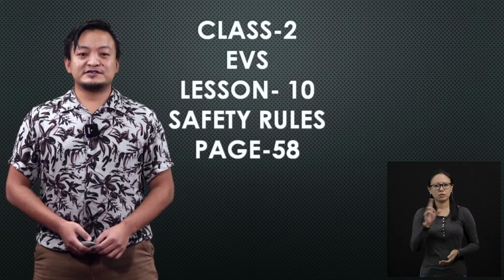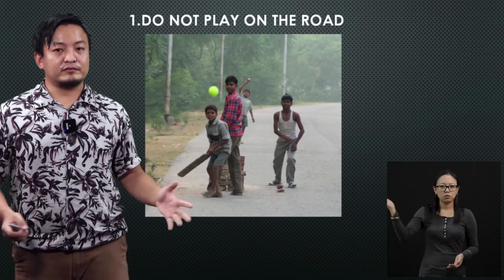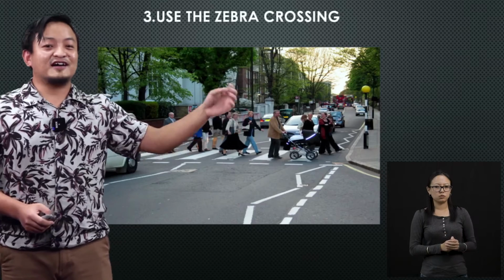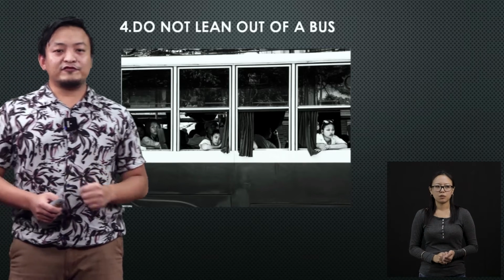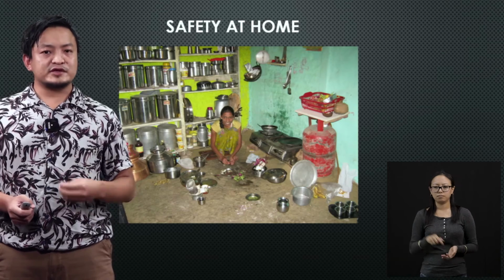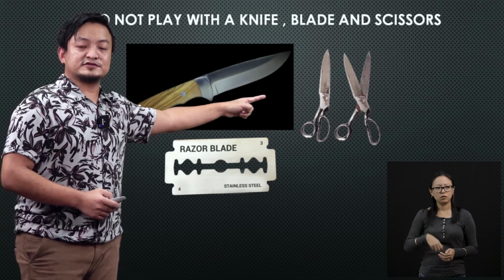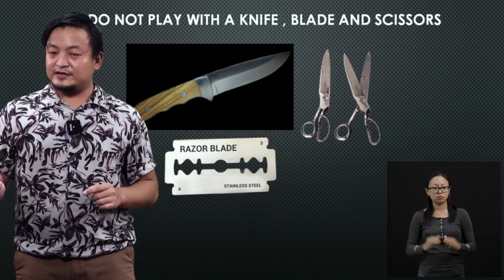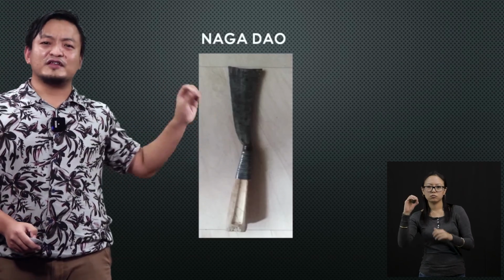Class 2 EVS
Chapter 10
Topic: Safety Rules